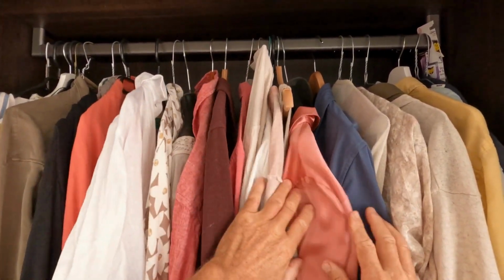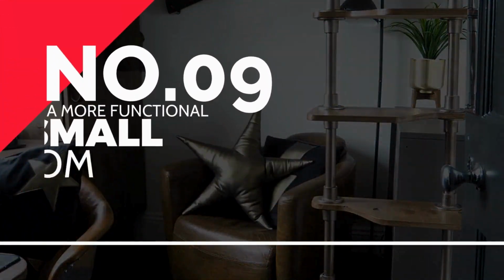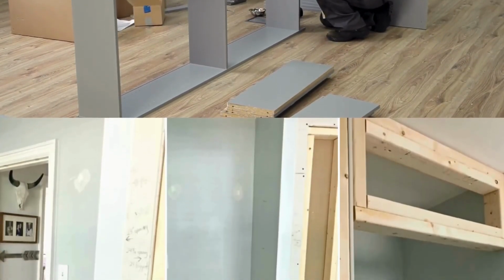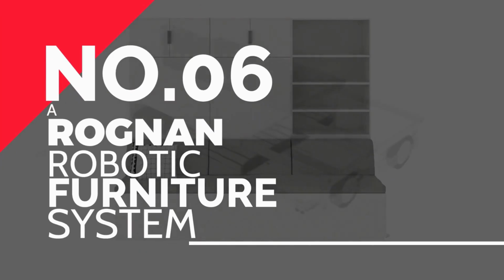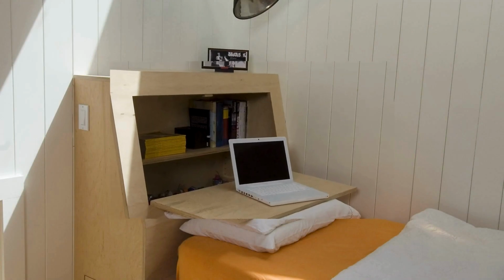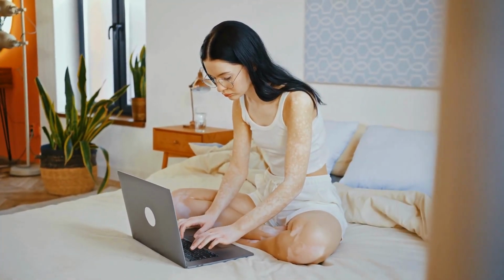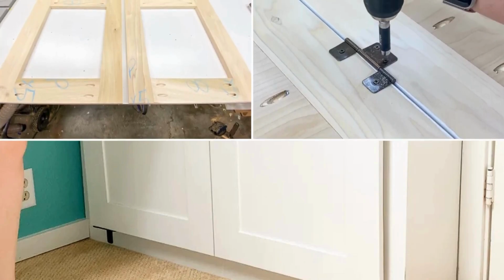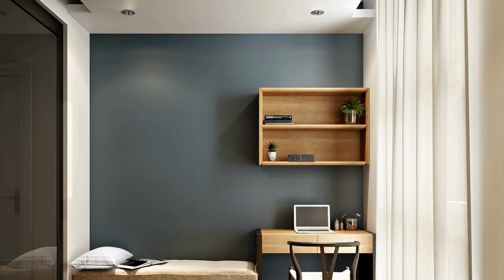10 Practical Ideas to Make a Small Bedroom More Functional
Cost-Efficient Headboard and Bookshelf with Built-in Storage Invention (00:39)
How to make a small bedroom more functional according to Raspberryflavouredwindows (01:08)
Built-in Closet to Maintain a Clean Look in Small Bedroom (01:57)
Add a sofa you can turn into a bed in your small bedroom (02:23)
Refurbished your small bedroom with only a Rognan robotic furniture system (03:08)
The Invention of "Besk" – Bed-Desk – for Leisure Working (04:04)
Elevated Sleeping Space to Set Private Boundary (04:36)
Turn under your bed more functional and less dusty (05:08)
A more functional small bedroom with a DIY Bifold Cabinet Doors (05:42)
A small functional bedroom with an ideal color scheme and working section (07:00)
houzz.ie, IKEA.com
Housebeautiful.com, Raspberryflavouredwindows.com
Chatfieldcourt.com, Architectureartdesigns.com
Diycreators.com, Homecrux.com, About.ikea.com
Decoist.com, Mdarch.ne
Homedit.com, Anikasdiylife.com
Home-designing.com

Other Messages:
~ Every list entry we curated is unique and very rarely repeated in other videos.